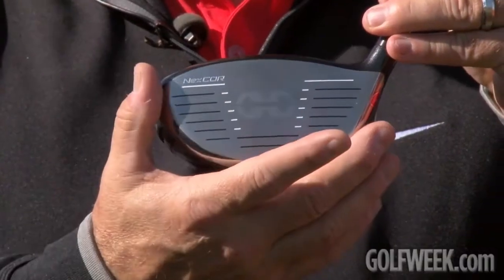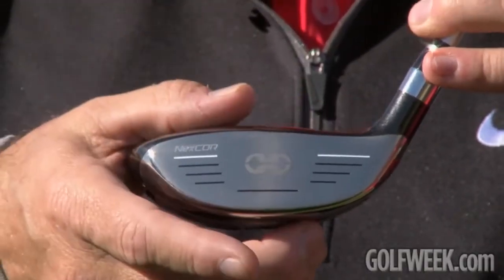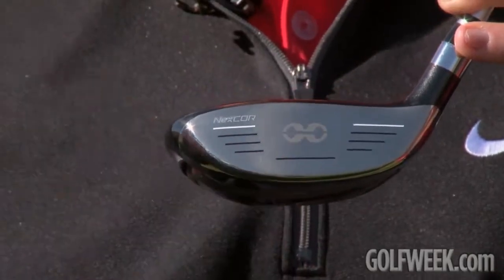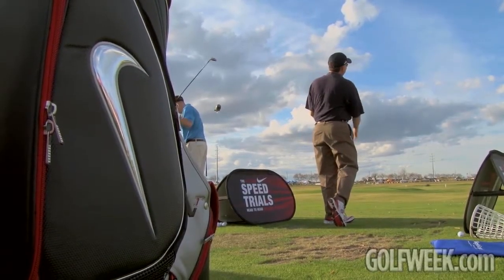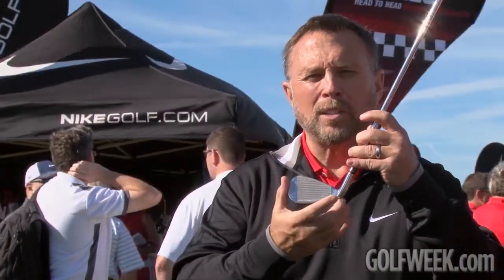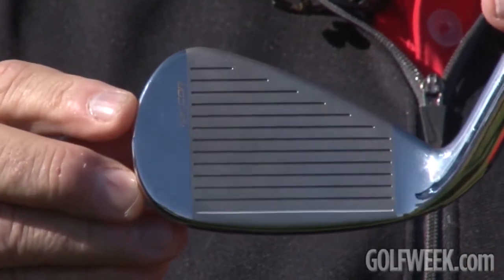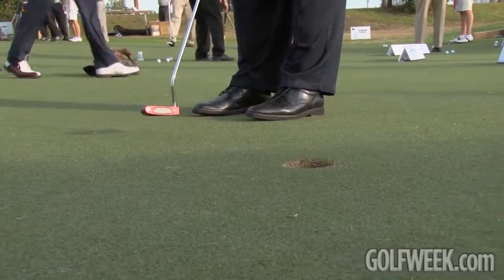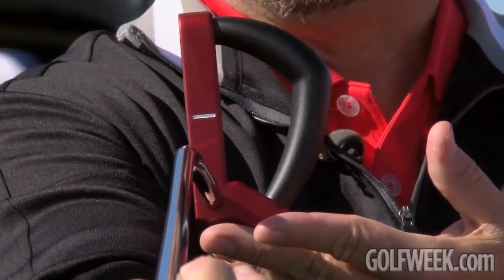Demo Day '12: Nike Golf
Tom Stites, Director of Product Creation at Nike Golf, introduces the new Nike NexCOR VR_S driver series, along with the Method Concept putter at Demo Day, part of the 2012 PGA Merchandise Show.